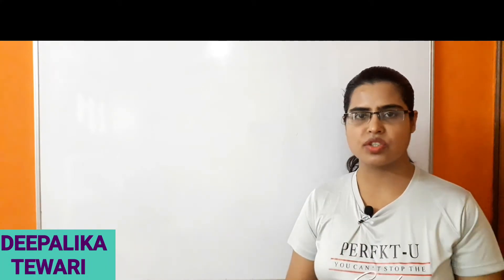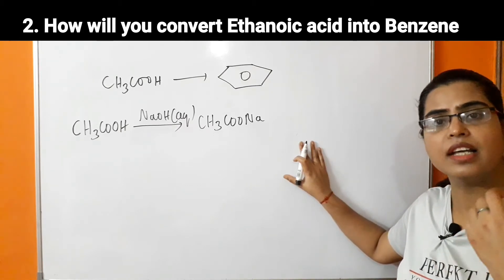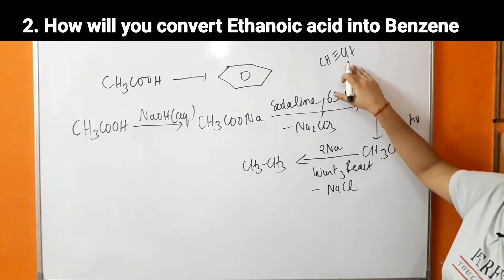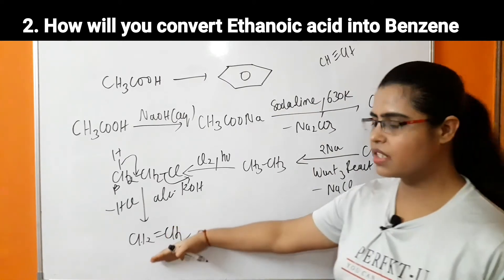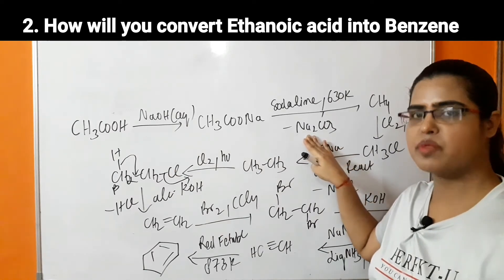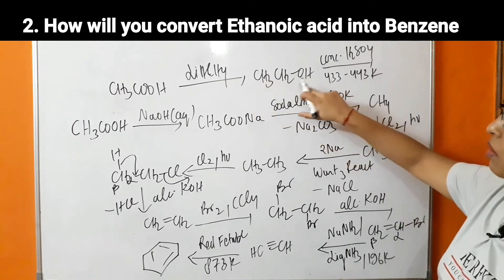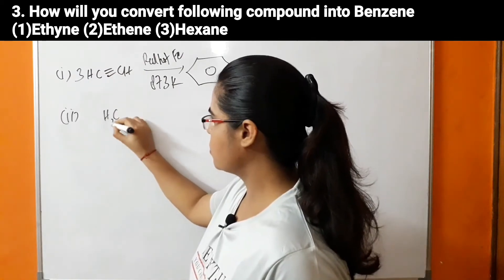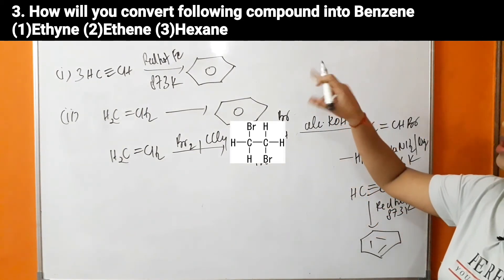Hydrocarbons|| Important Conversion part-2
important conversion question based on hydrocarbons